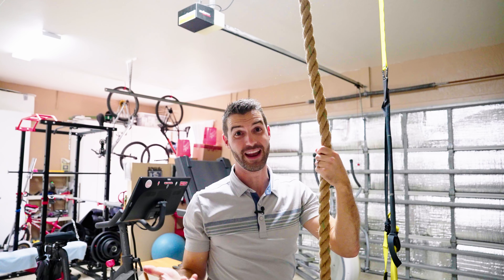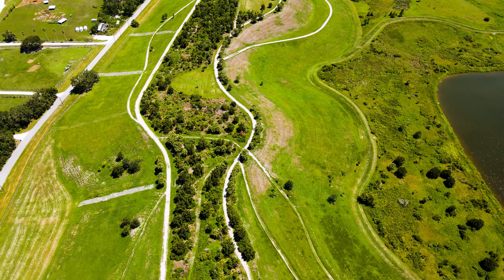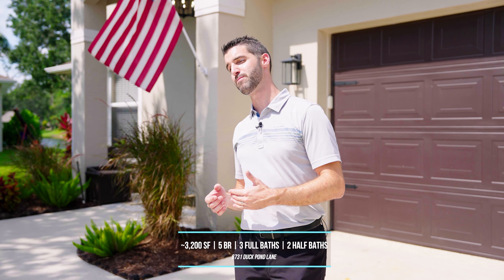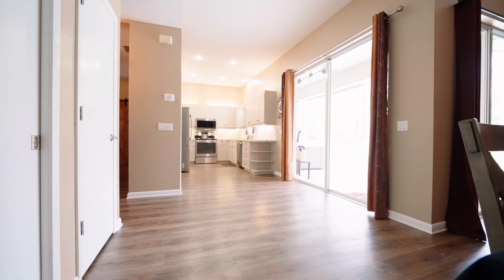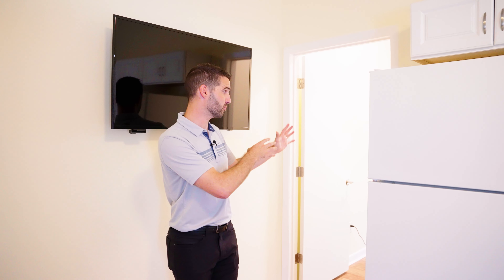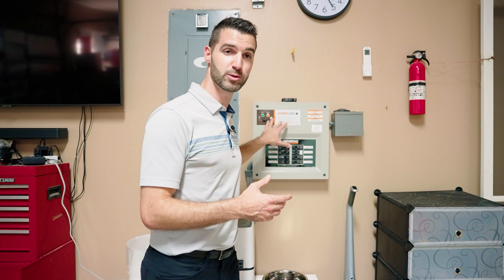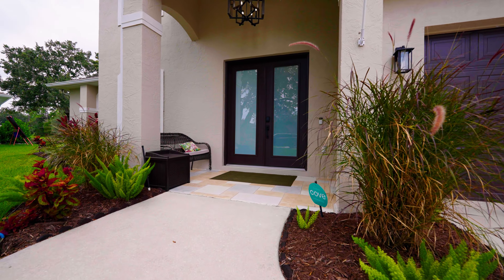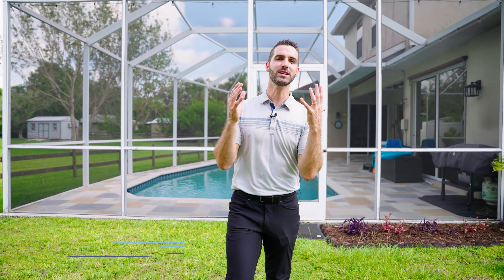Tour an $775,000 Sarasota Pool Home w/ Airbnb or In-law Suite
Looking to buy a home in Sarasota? This incredible house has a built-in Mother-In-Law Suite that could be used as an AirBnB!

Timestamps:
00:00 - Home overview
01:01 - Main Living and Kitchen
01:59 - Mother-In-Law Suite
02:25 - Garage
02:55 - Master Suite
03:18 - Upstairs
04:01 - Pool and backyard
04:42 - Outro